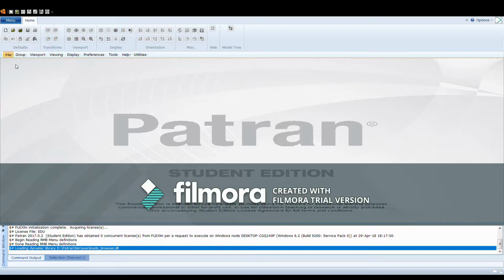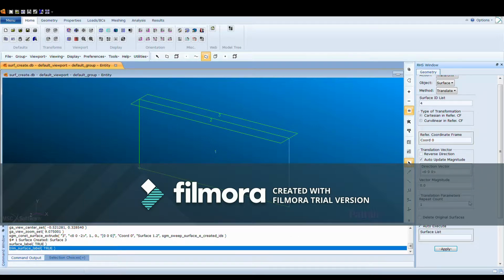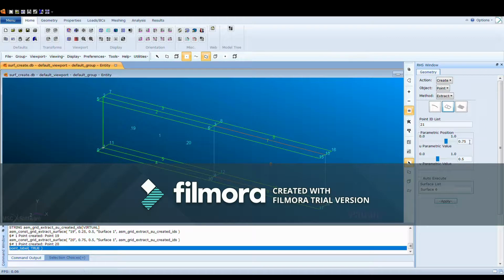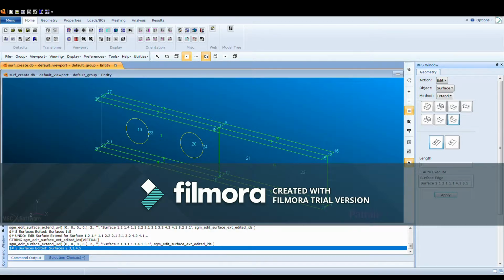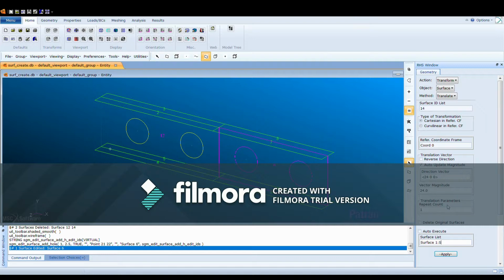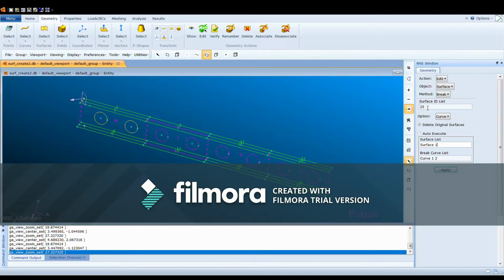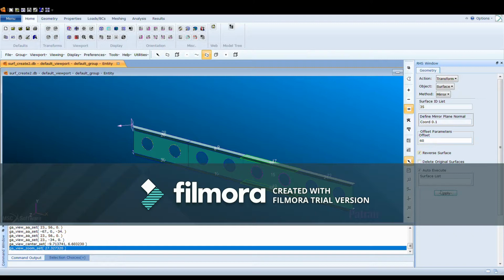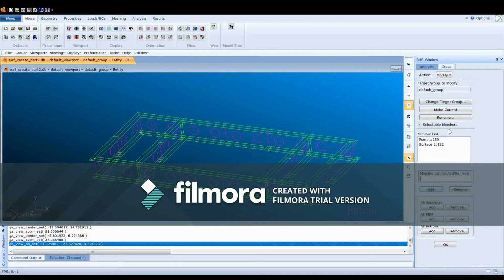Workshop #5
Frame Surfaces Creation

Elaborated by:
Carlos Ayala
Luis Lugo
Gerardo Camargo